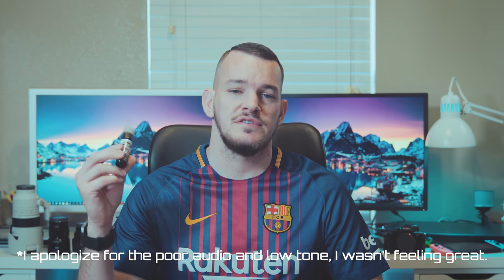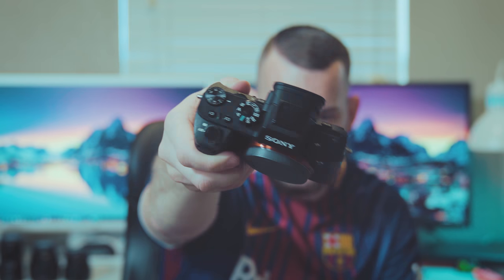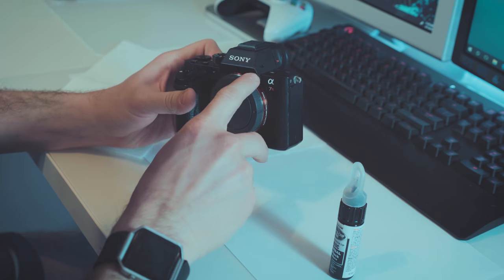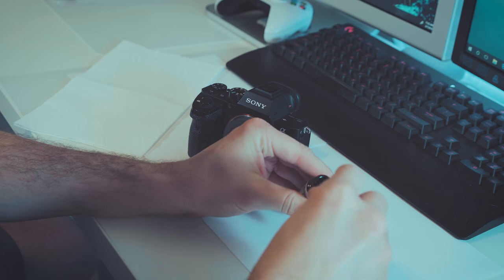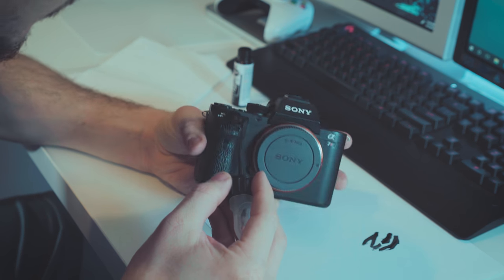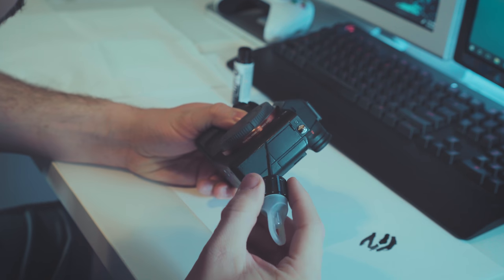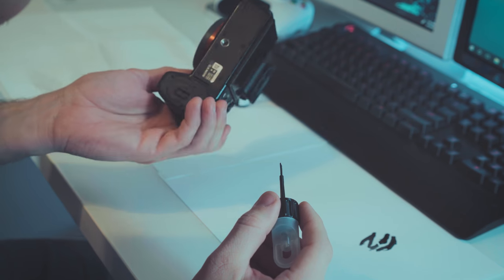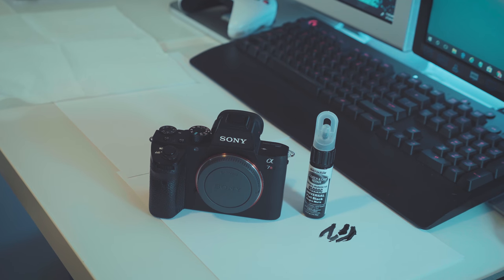Painting the A7Rii - Fix for Scratched Sony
What is good YouTube? Got a scuffed up Sony A7ii/A7Rii/A7Sii/A9/A7iii/A7Riii/a6300/a6500?  I have an easy fix for you! Let's go!

New Prop Money for your videos? Use my link for Prop Movie Money!

Note: This does not work for the A7, A7S, A7R (Series 1) cameras, nor the a6000.

Music used in this video has been licensed to me by the artist for usage.

Lens: Sony 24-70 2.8 GM @ 35mm
PP7 SLOG2 @ AUTO ISO
4k/24p
Edited in Premiere Pro CC
Audio: Zoom H6 + Sony XLR-K2M + Rode NTG1